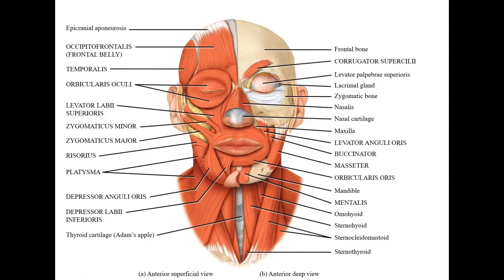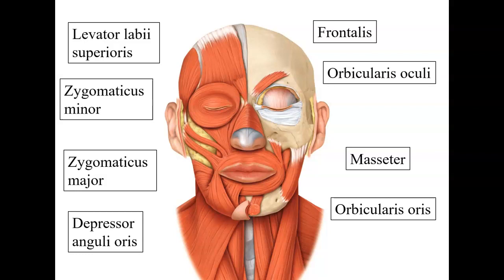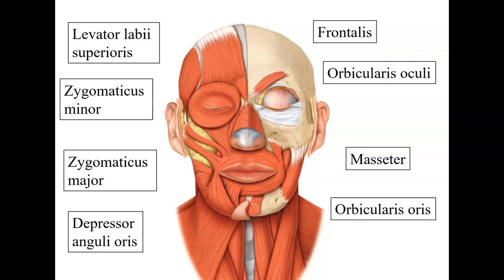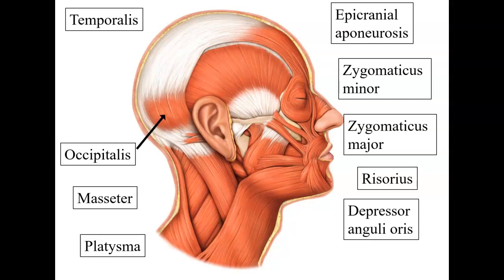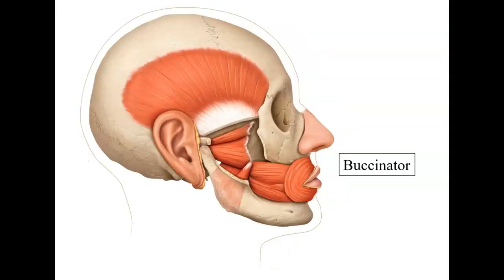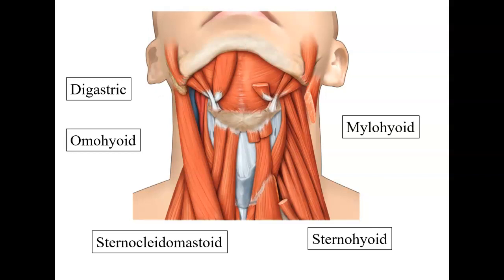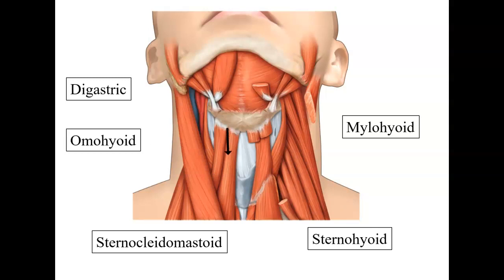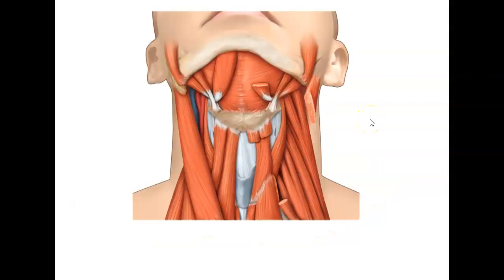Face and Neck Muscle Tutorial